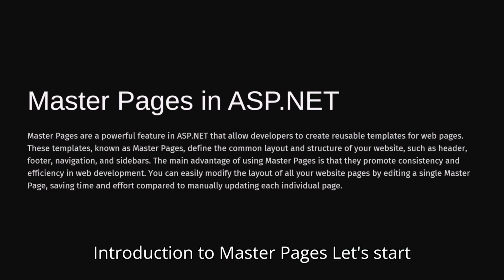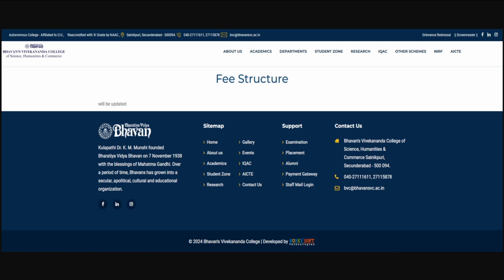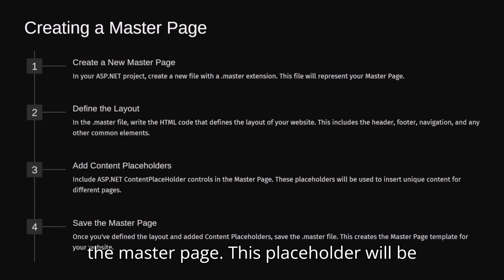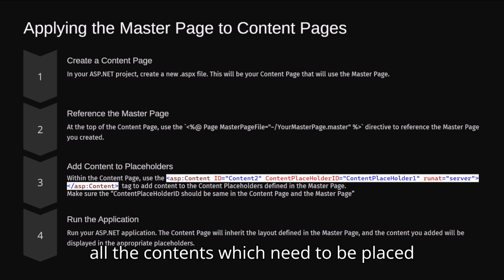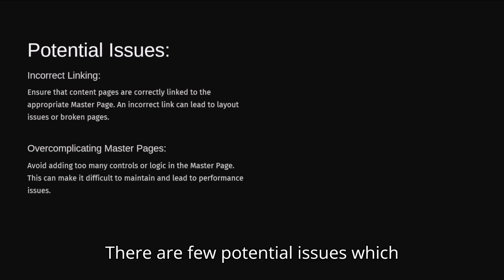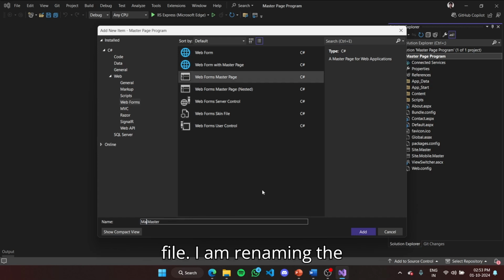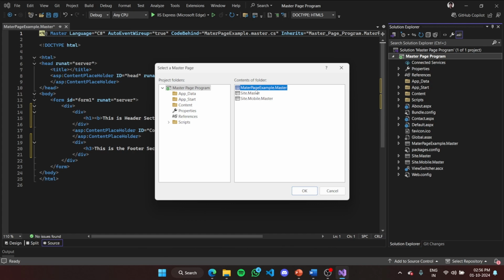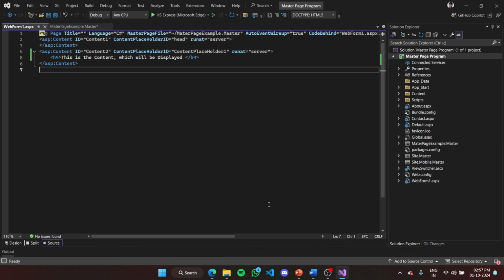Introduction To Master page in ASP.NET